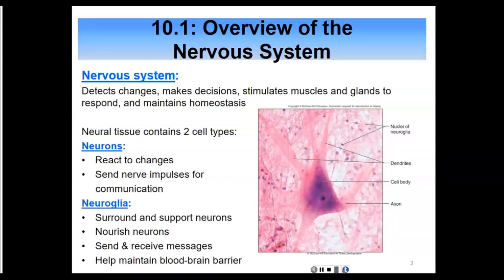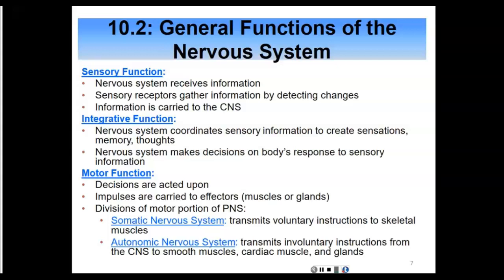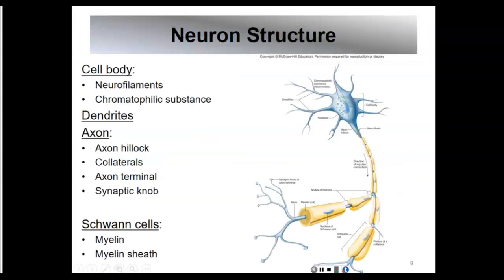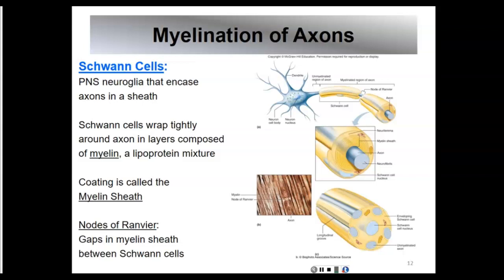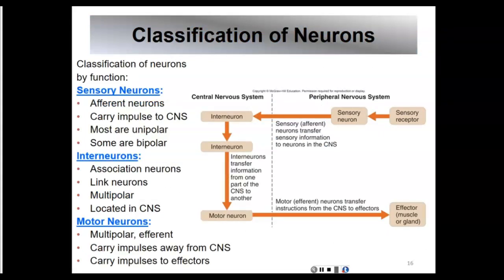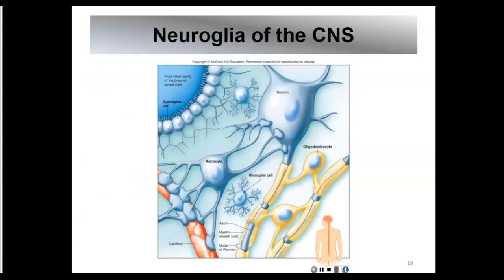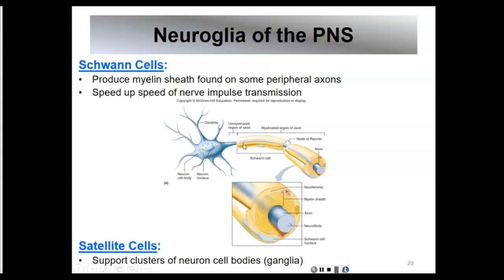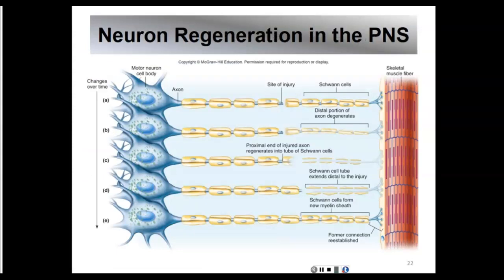BIO 1210_Chapter 10_Schueler